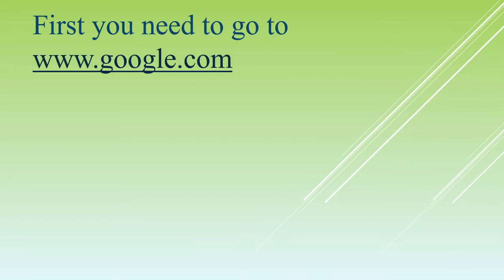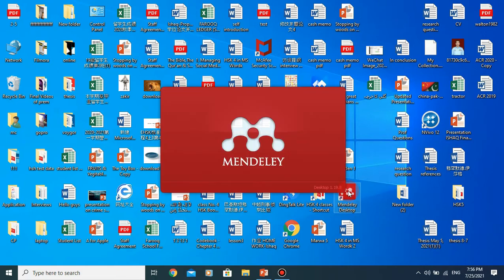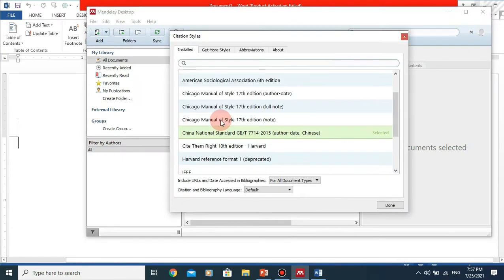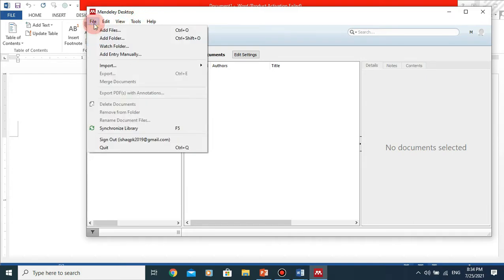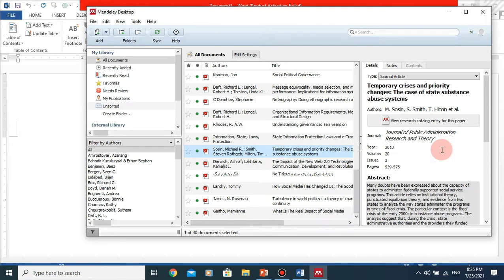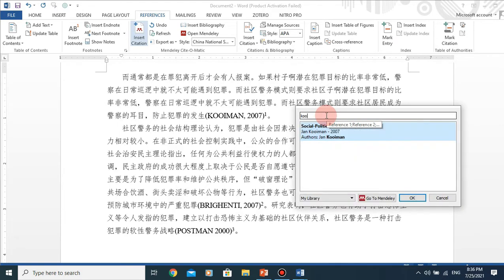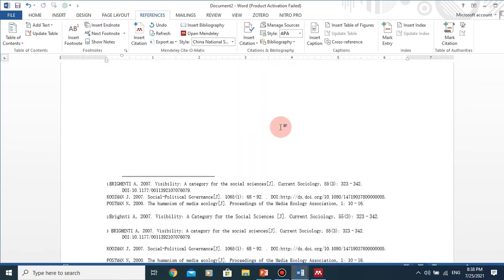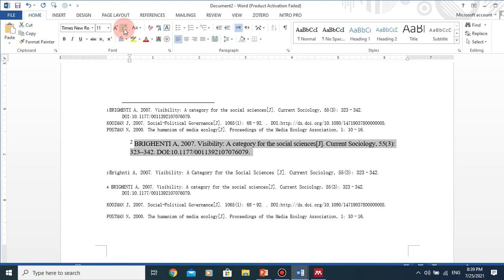How to put Chinese National Standard References||GB/7714-2015 References Style||Citation, Footnotes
In this video, I want to teach you that "How to put Chinese National Standard References||GB/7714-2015 References, Citation, Footnotes, and endnotes.

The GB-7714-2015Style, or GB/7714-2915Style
china research paper references style

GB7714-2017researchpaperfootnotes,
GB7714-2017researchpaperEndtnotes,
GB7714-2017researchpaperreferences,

In this video, I will teach you that 7714
How to generate Chinese national standard reference styles?
How to add a citation?
How to add endnotes?
How to add references?
How to make GB-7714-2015 references style?
How to use Mendeley desktop software?
how to write references
how to create endnotes
how to create GB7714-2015 endnotes

Note Again: - I have used all images in this video from Google Search. If there is any problem for anybody, please let me know I'll give you credit for you in this video description or I will delete the video.